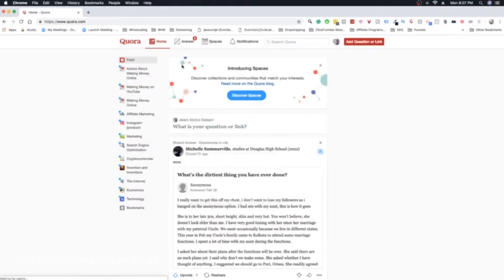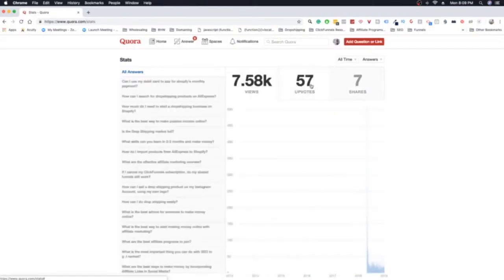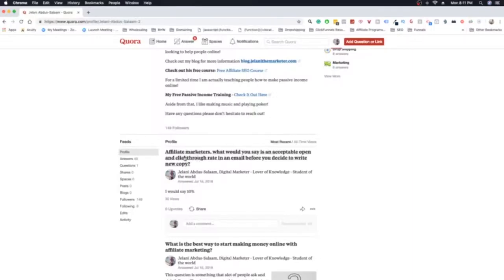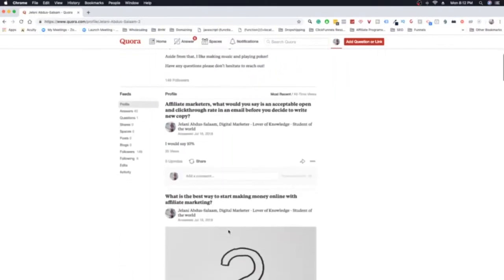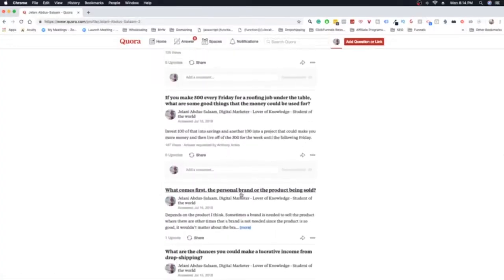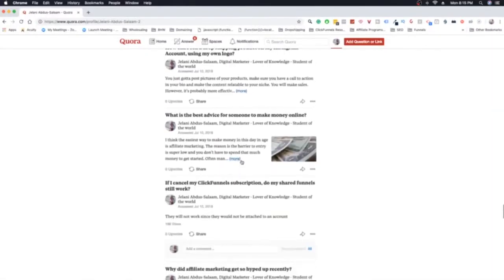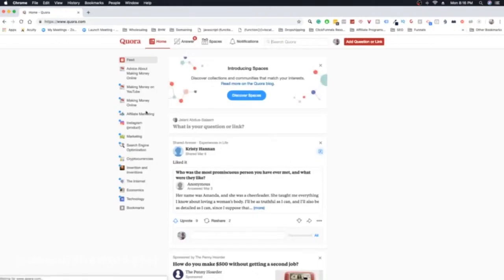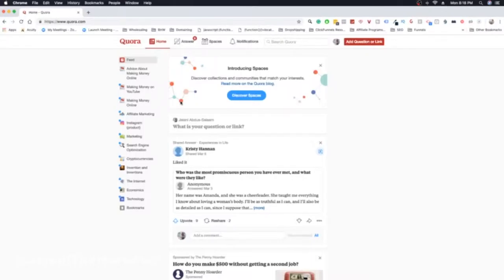How To Use Quora For Affiliate Marketing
Most people try to use blogging for affiliate marketing, but the problem is, getting people to actually see your content!  Well, with Quora, you go directly to people looking for information, and you're allowed to write miniature blog posts, and yes, include affiliate links!

However, there's a few things you need to do correctly.  Be sure to watch this video all the way through.